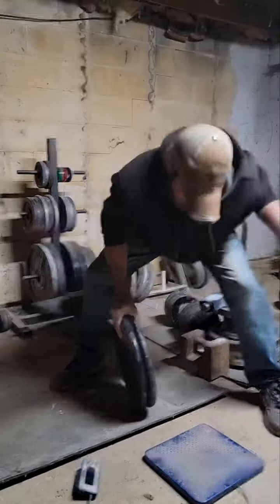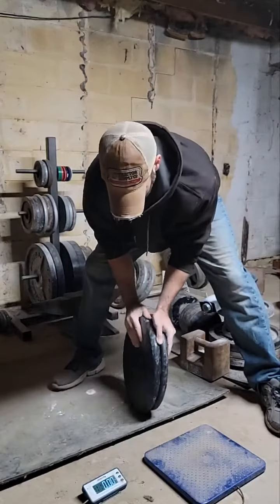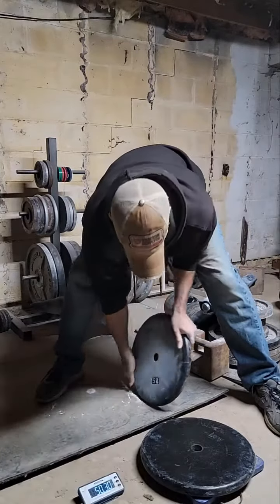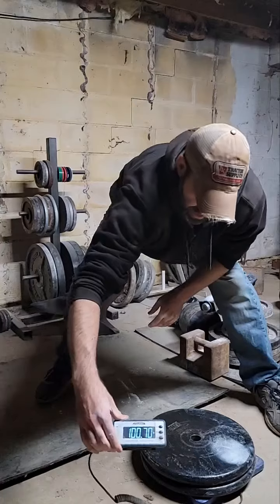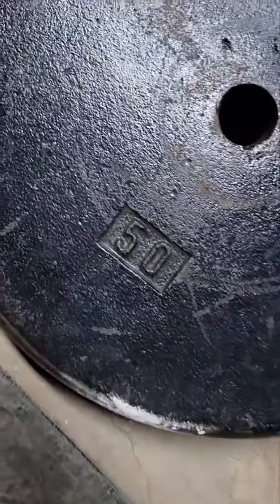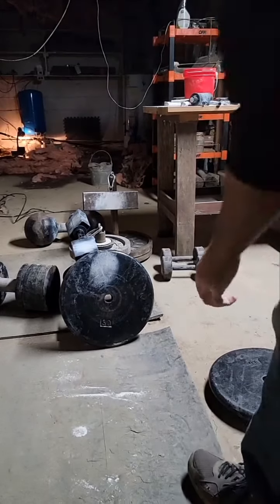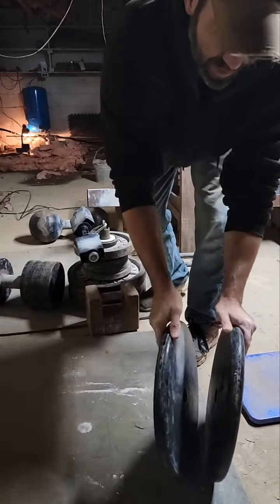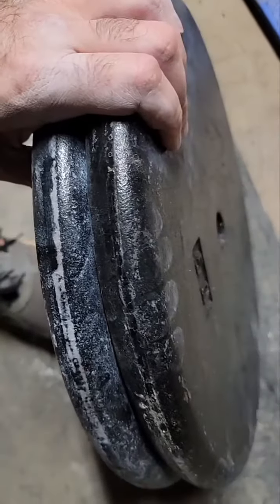2 50lb pancake plates pinch lifted with one hand for the first time (ever?)